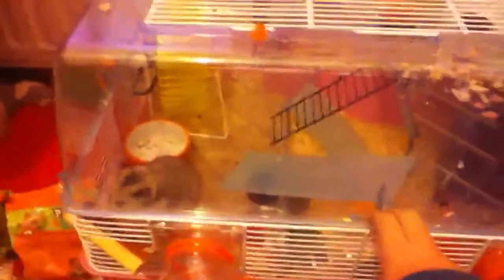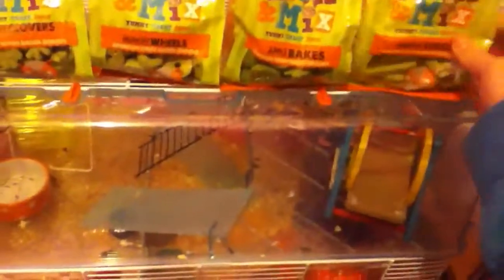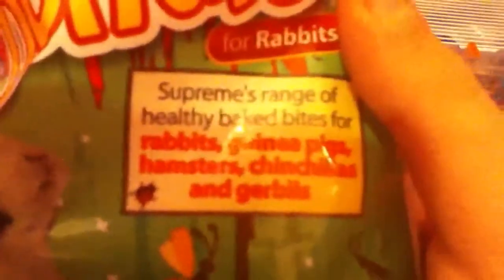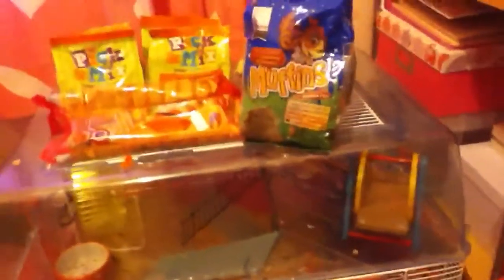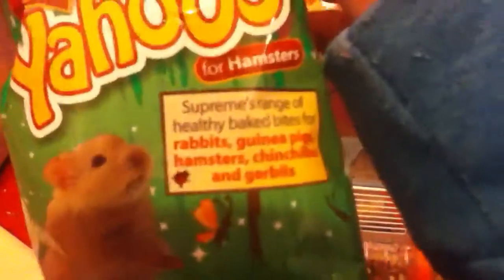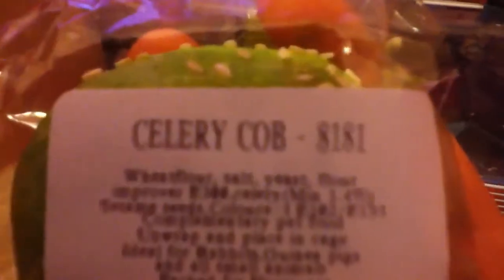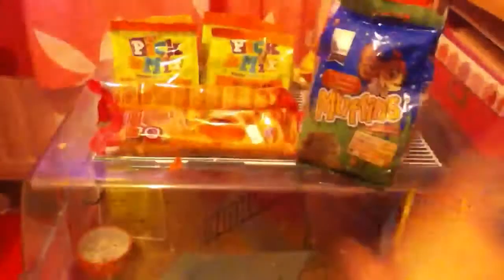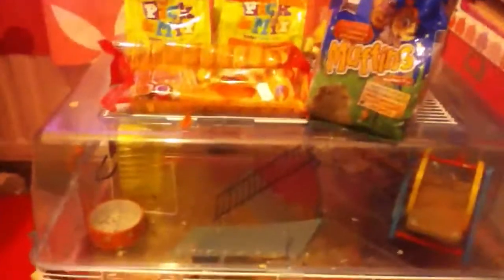Hamster haul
My second time uploading this it filed the first time